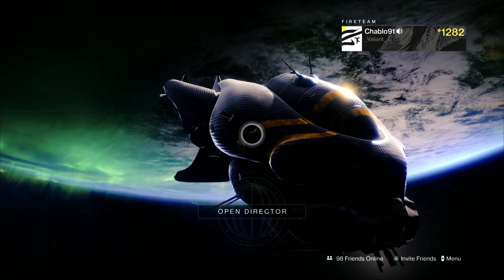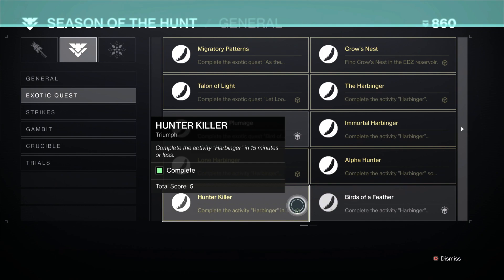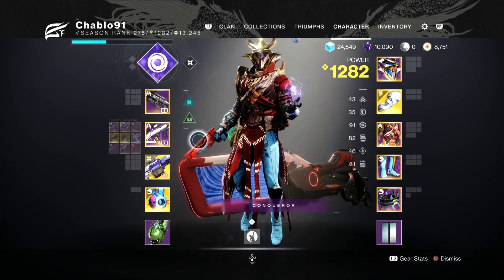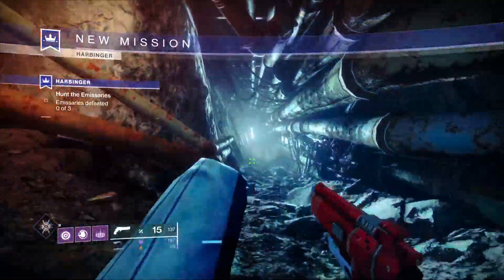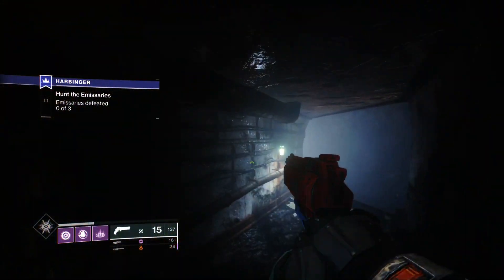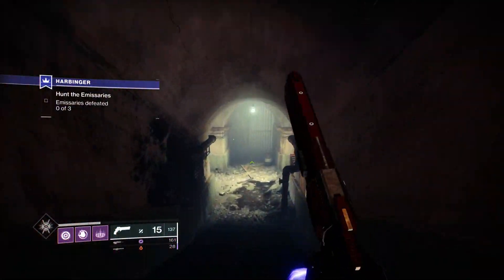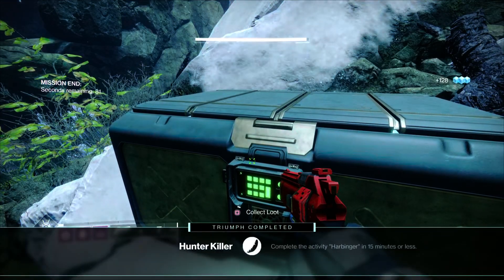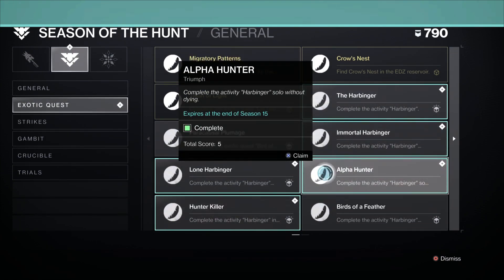Solo Flawless 'Harbinger' NEW Crow Mission - Including All Solo Triumphs - Commentary - Destiny 2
A Video Showing Solo Flawless 'Harbinger' NEW Crow Mission - Including All Solo Triumphs - Commentary - Destiny 2 (PS5)

Video Includes
Brand New Mission Harbinger
Reward Emblem Wings Of Light
Random Rolled Exotic Hawkmoon

Triumphs In This Video
Alpha Hunter - Solo Flawless
Lone Hunter - Solo
Immortal Hunter - Flawless
Hunter Killer - Beat Mission in 15 Minutes (Bugged)

Weapons Used
Royal Chase
Seventh Seraph SMG
Xenophage
Officer Revolver

Armor Mods:
Warmind Cell Build
Warmind's Protection
Global Reach
Wrath Of Rasputin
Rage Of The Warmind
LMG Perks
Solar Damage Resistance X2

Build:
Contraverse Hold Exotic Gauntlets
Voidwalker Top Tree
Healing Rift
Vortex Grenade

Activity Modifiers:
Chaff
Empath
Champions Unstoppable
Incoming Solar Damage Increased
Match Game

This mission brings season of the hunt from a 5/6 out of ten to a good 7, due to interesting mission design/great triumph selection and lastly a good story arc. This mission is zero hour/whisper- esque but without the timer in the background.